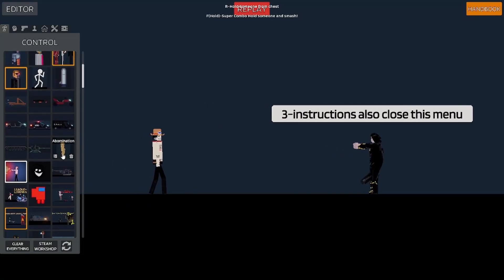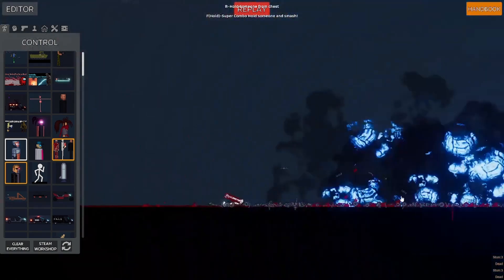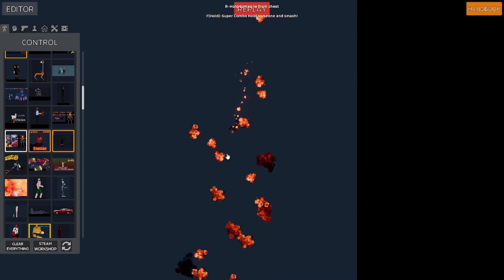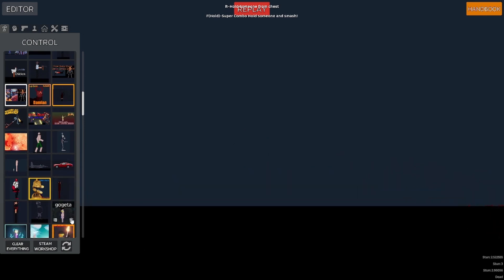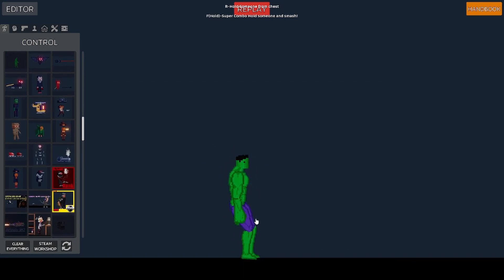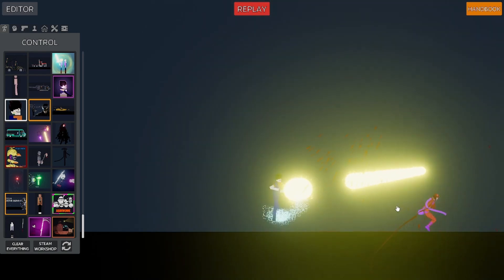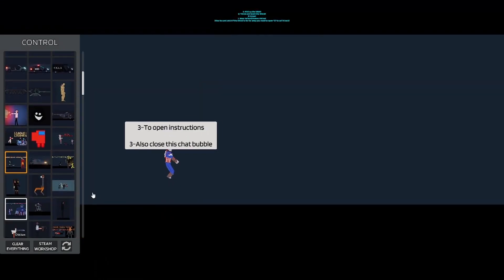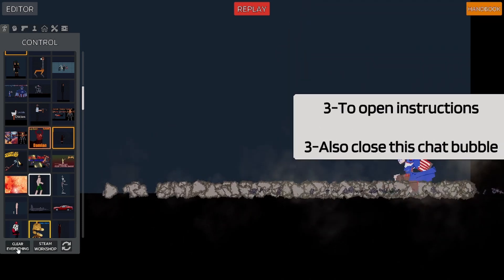Destroying Humans In ACTION SANDBOX!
WHOOOOOOO FINALY!:O
HAPPY EARLY HALLOWEEN!:v

PEOPLE IN THE VID: AKSMOOTHZ AKA ME! :)